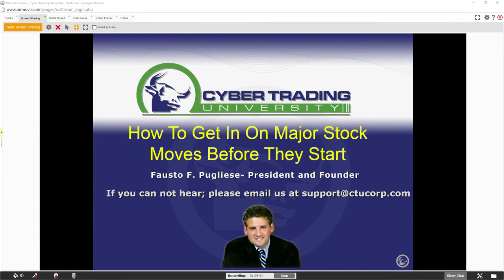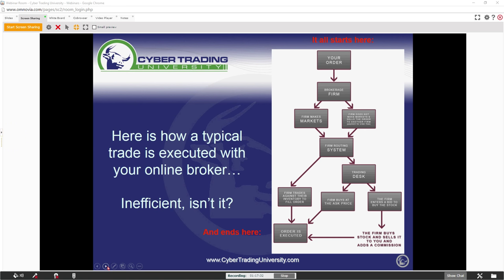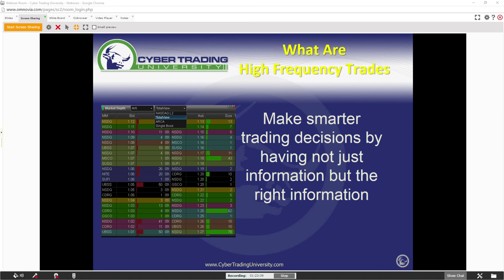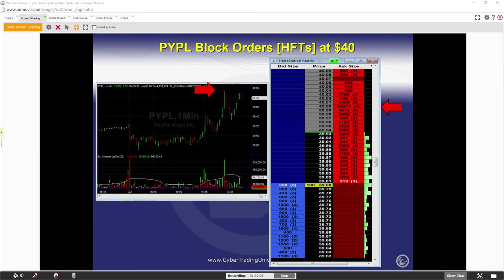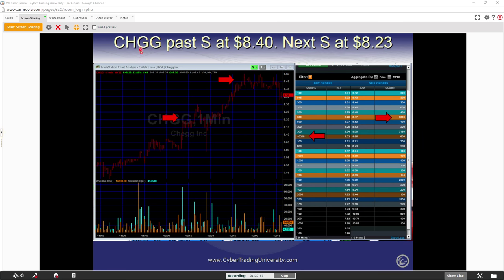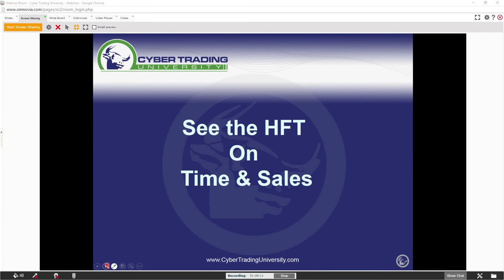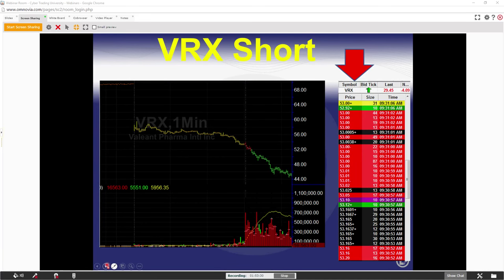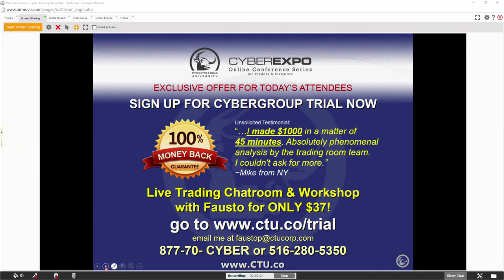Fausto Day Trades in March Madness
**Join our next LIVE free training session!**

Cyber Trading University provides trading education, mentorship, and trading strategies for day trading Stocks, Options, Future and Forex trading.

We encourage our students to start with a few shares and become profitable before scaling up share size. What works with 100 shares will work with 1000 shares when there's proper liquidity! We stress the importance of analyzing trades by keeping a trade journal; the journal is important for us to help our students in our day trading mentoring and stock coaching program

Risk Disclosure: Stocks, Options, Futures and Forex Trading contains substantial risk and is not for every investor. An investor could potentially lose all or more than the initial investment. Risk capital is money that can be lost without jeopardizing ones’ financial security or life style. Only risk capital should be used for trading and only those with sufficient risk capital should consider trading. Past performance is not necessarily indicative of future results. Hypothetical Performance Disclosure: Hypothetical performance results have many inherent limitations, some of which are described below. no representation is being made that any account will or is likely to achieve profits or losses similar to those shown; in fact, there are frequently sharp differences between hypothetical performance results and the actual results subsequently achieved by any particular trading program. One of the limitations of hypothetical performance results is that they are generally prepared with the benefit of hindsight. In addition, hypothetical trading does not involve financial risk, and no hypothetical trading record can completely account for the impact of financial risk of actual trading. for example, the ability to withstand losses or to adhere to a particular trading program in spite of trading losses are material points which can also adversely affect actual trading results. There are numerous other factors related to the markets in general or to the implementation of any specific trading program which cannot be fully accounted for in the preparation of hypothetical performance results and all which can adversely affect trading results.